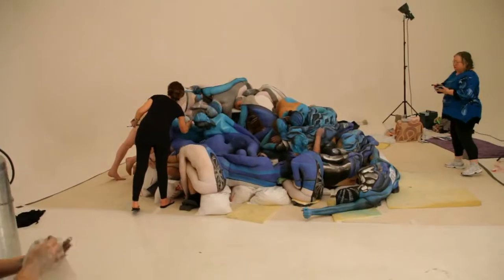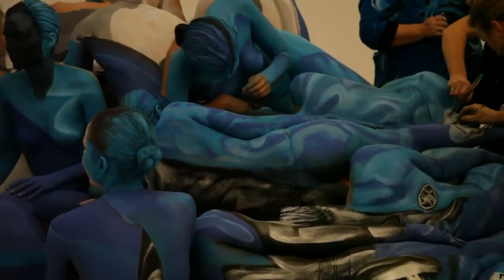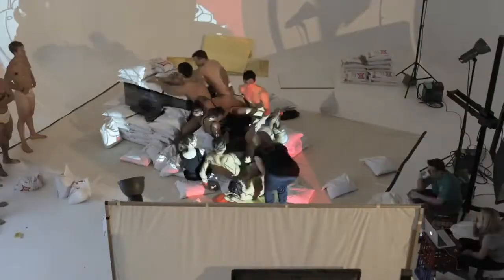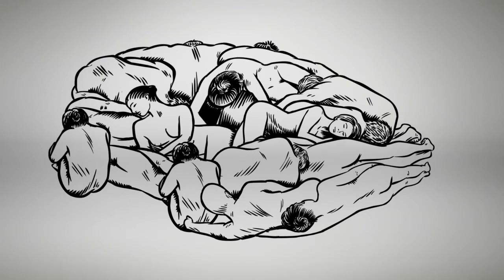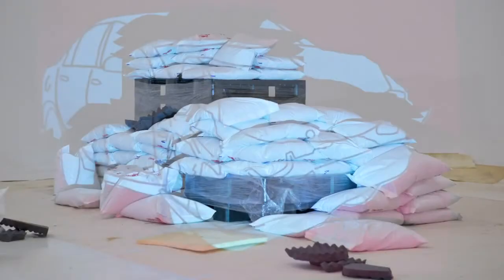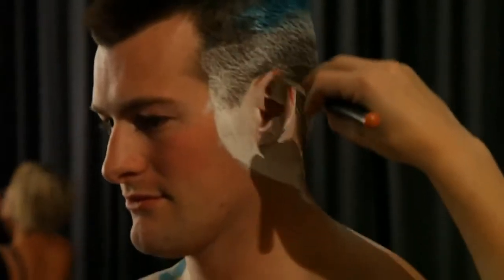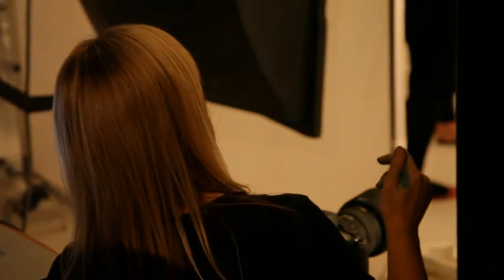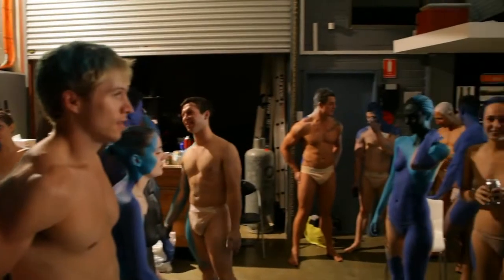Body Crash Behind the Scenes